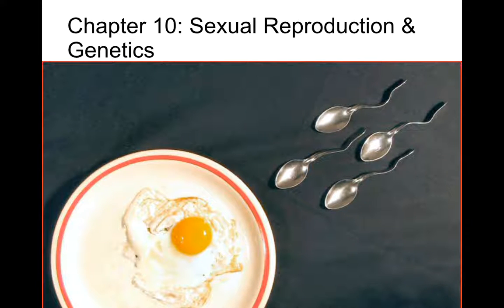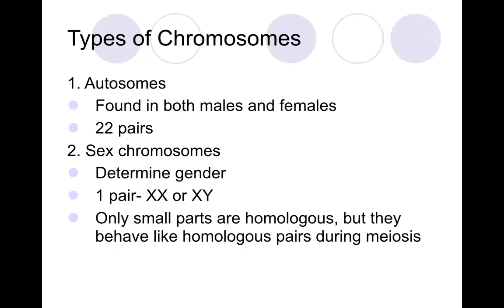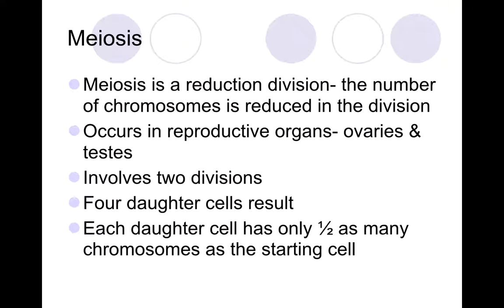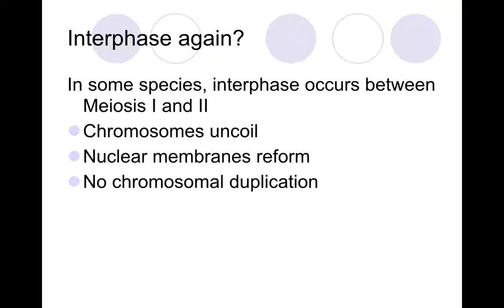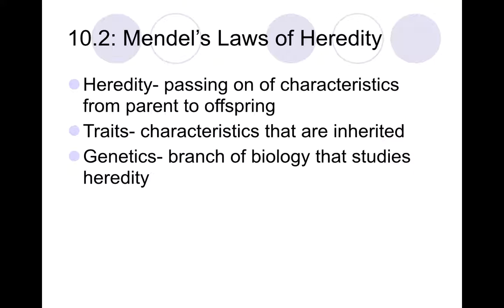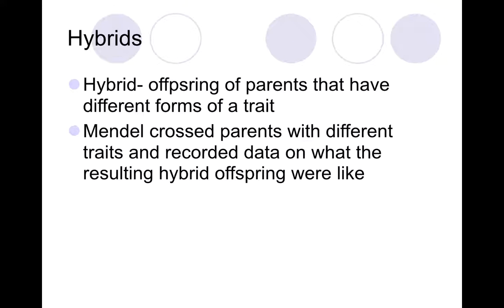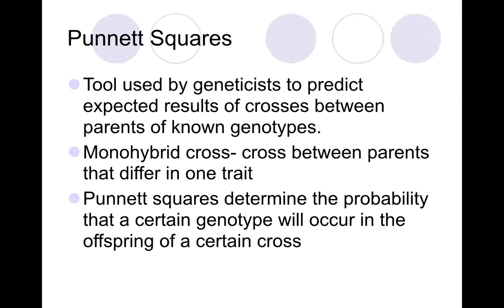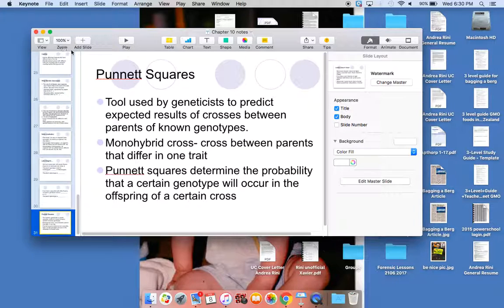Ch 10 Audio Notes